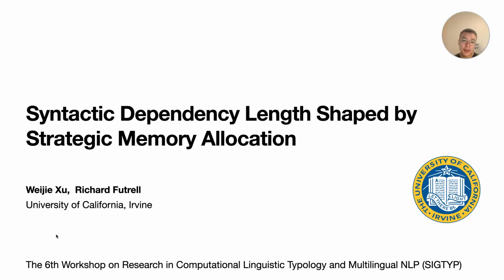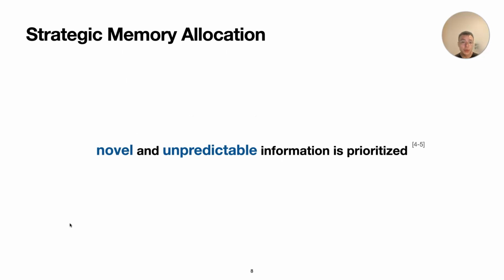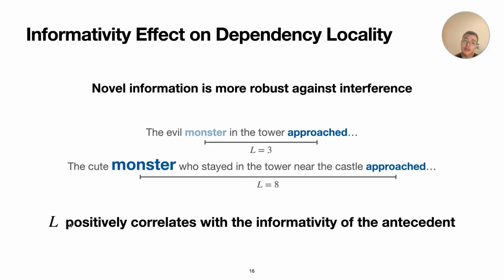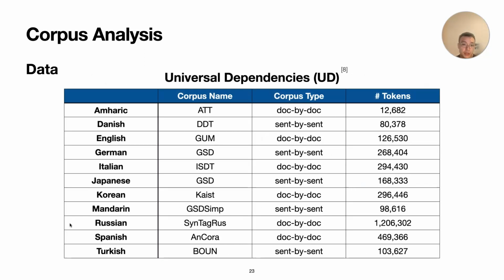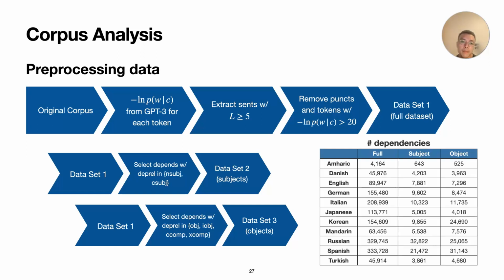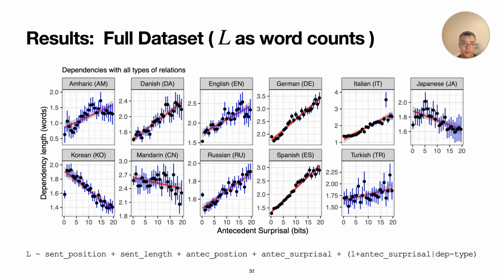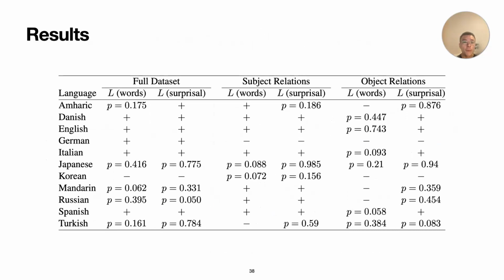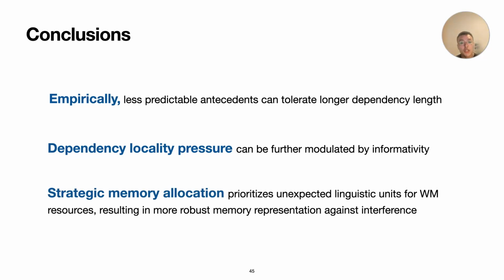Syntactic Dependency Length Shaped by Strategic Memory Allocation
Authors: Weijie Xu and Richard Futrell

Abstract: Human processing of nonlocal syntactic dependencies requires the engagement of limited working memory for encoding, maintenance, and retrieval. This process creates an evolutionary pressure for language to be structured in a way that keeps the subparts of a dependency closer to each other, an efficiency principle termed dependency locality. The current study proposes that such a dependency locality pressure can be modulated by the surprisal of the antecedent, defined as the first part of a dependency, due to strategic allocation of working memory. In particular, antecedents with
novel and unpredictable information are prioritized for memory encoding, receiving more robust representation against memory interference and decay, and thus are more capable of handling longer dependency length. We examine this claim by analyzing dependency corpora of 11 languages, with word surprisal generated from GPT-3 language model. In support of our hypothesis, we find evidence for a positive correlation between dependency length and the antecedent surprisal in most of the languages in our analyses. A closer look into the dependencies with core arguments shows that this correlation consistently holds for subject relations but not for object relations.